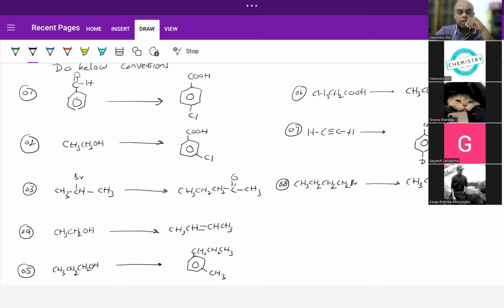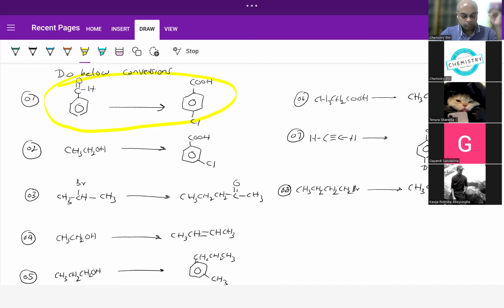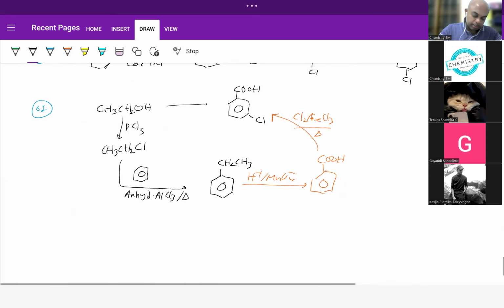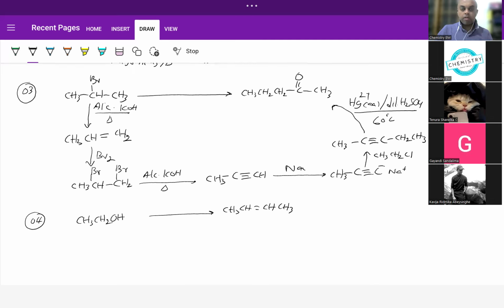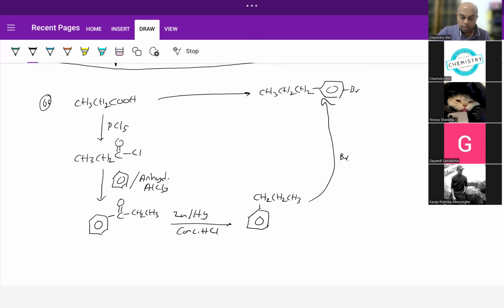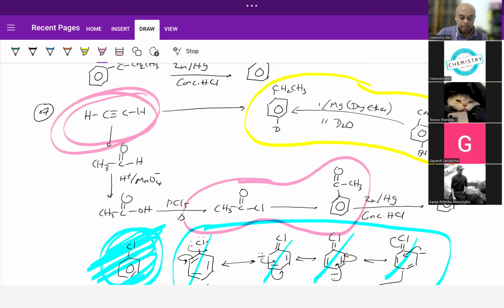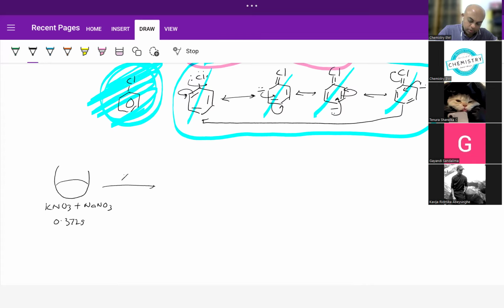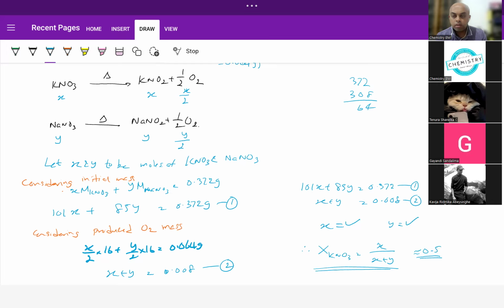G C E Advanced Level - Chemistry - Session 06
Q&A session on Organic Chemistry conversions and Chemical Calculations